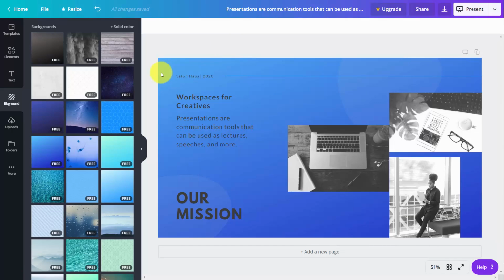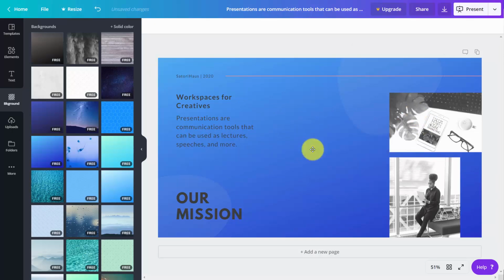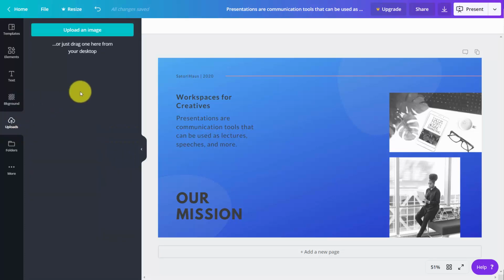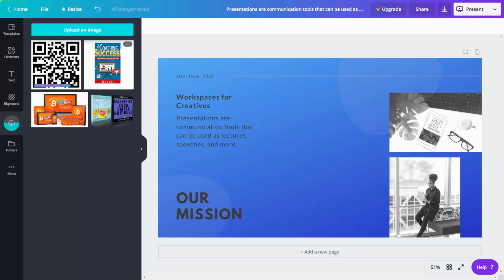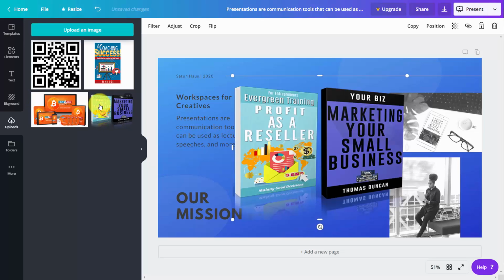How to upload your own content into canva to use for your design.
In this short tutorial we will show you how to quickly and easily upload your own content into canva so you can use it in your design.